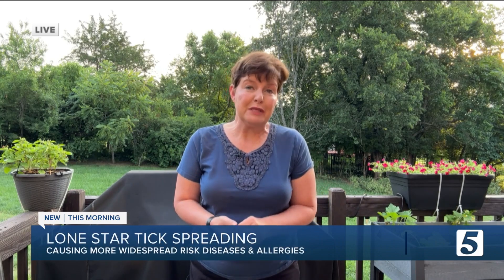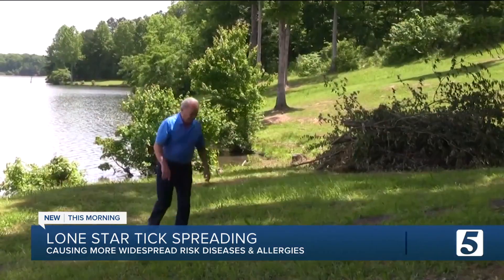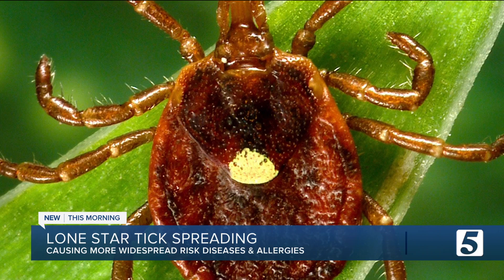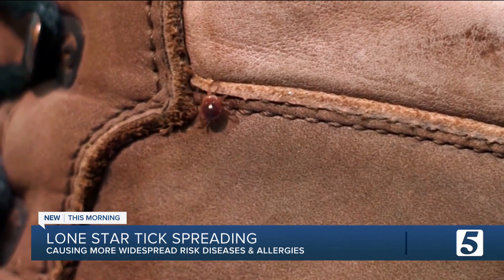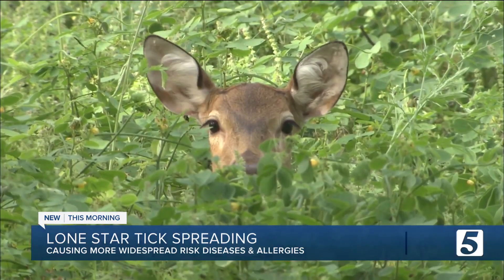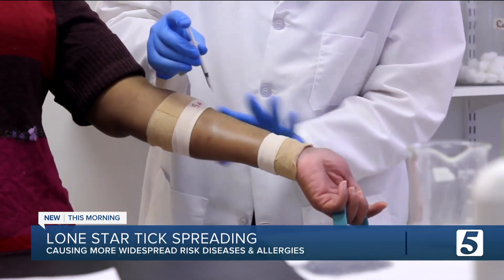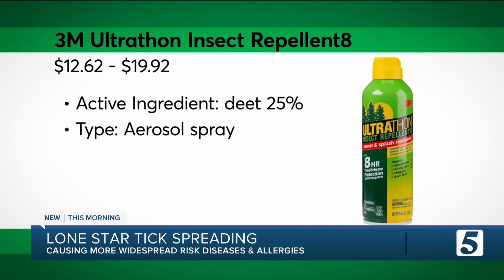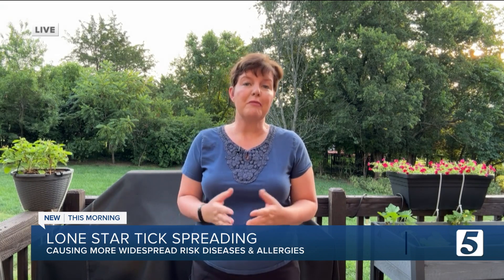A disease that could make you allergic to meat? Watch out for ticks!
It sounds like something out of a science fiction novel: A disease that could make you allergic to meat?